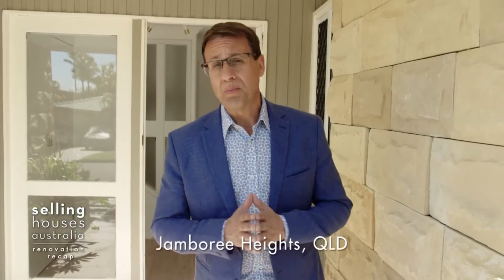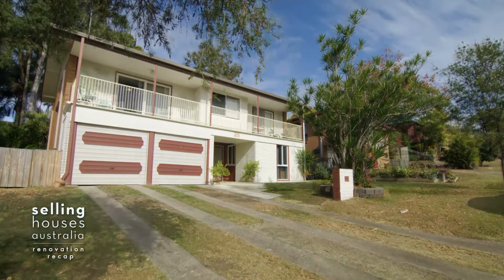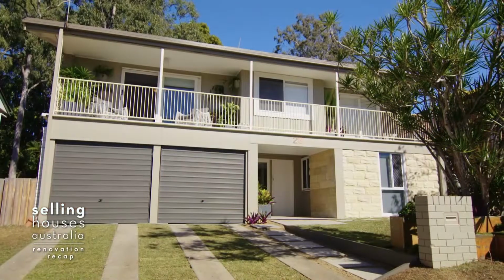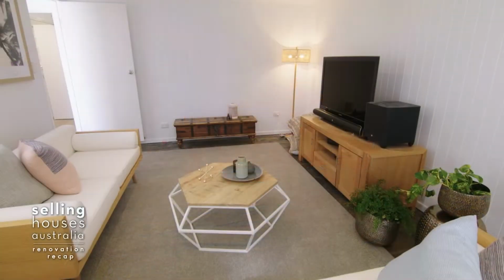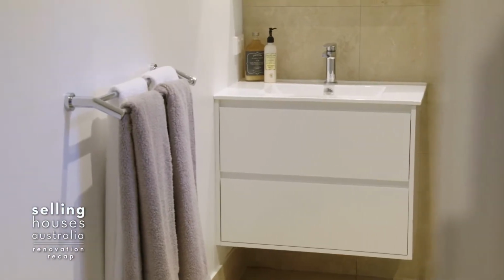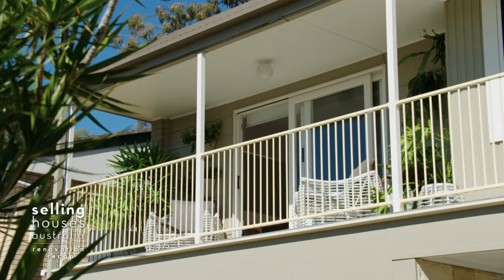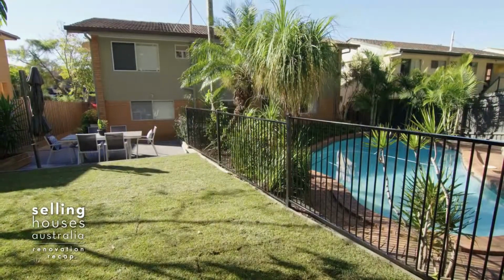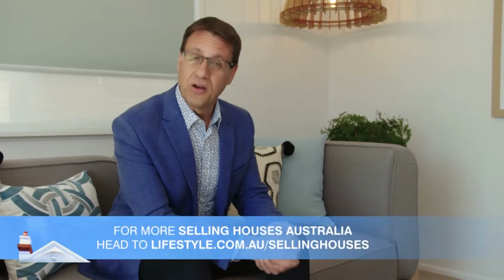Renovation Recap: EP7 Jamboree Heights QLD - Selling Houses Australia Series 12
When James agreed to buy a home with his wife and in-laws, the proviso was separate living rooms …for sanity and seclusion! The two couples settled on a house in Brisbane’s Jamboree Heights where they share the costs … and the kitchen. Five years on, the family has grown to include two children for James and wife Jade. Add a dozen pets and chooks and the place bursting at the seams! Charlie and Shaynna will need to create something a little special so they can sell up and this family tree can finally branch out!

Watch the amazing transformation created by the Selling Houses Australia team, and catch the latest episodes on Foxtel's Lifestyle Channel!